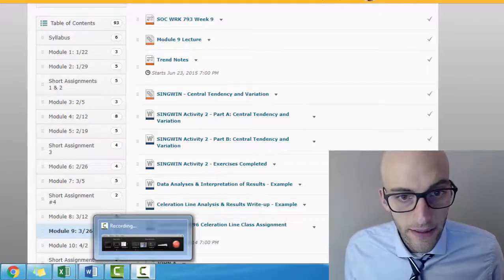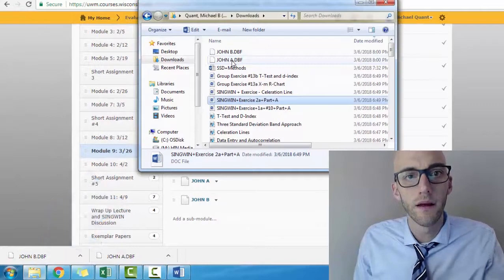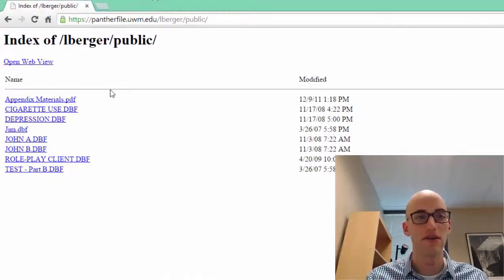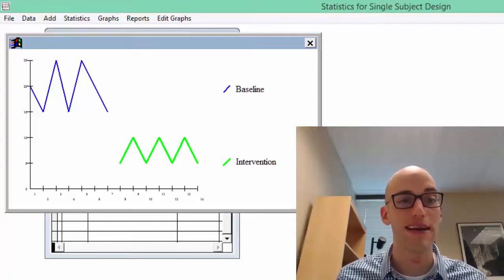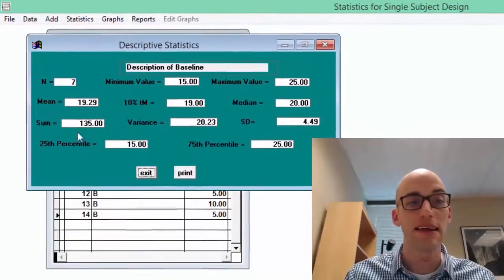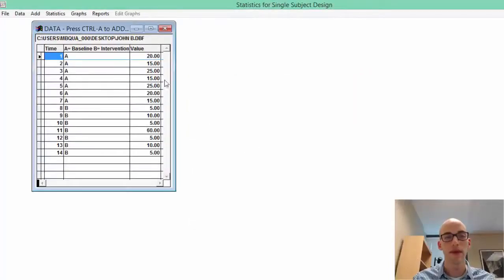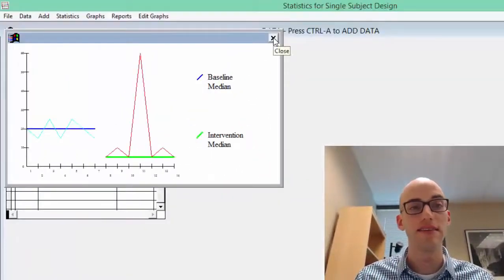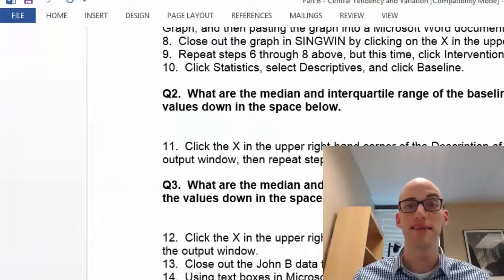SINGWIN Activity 2